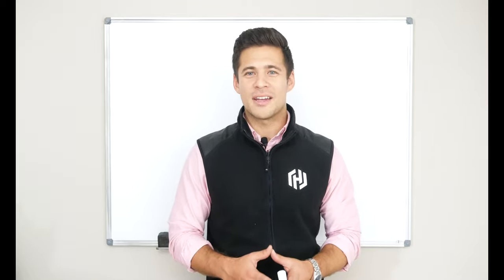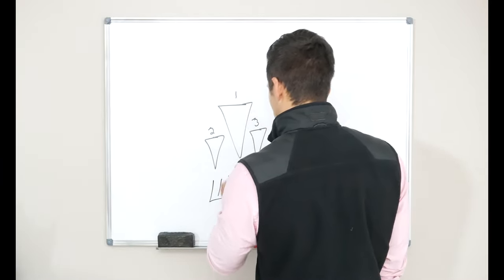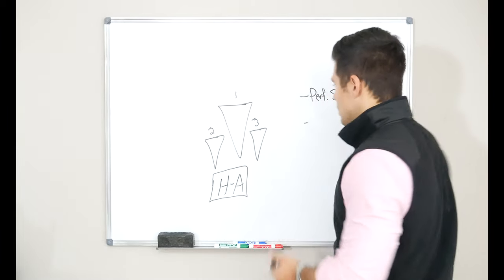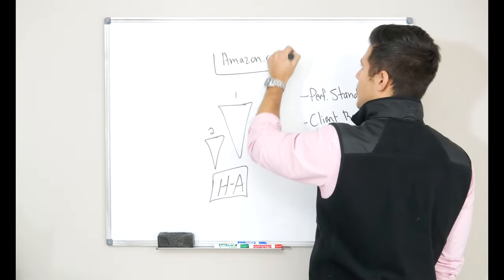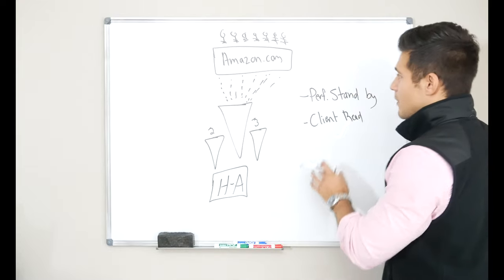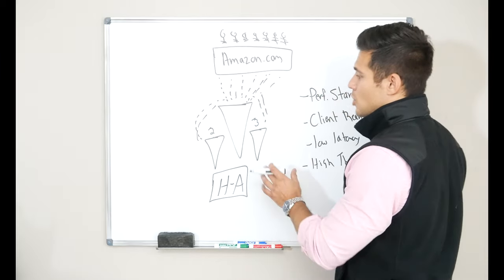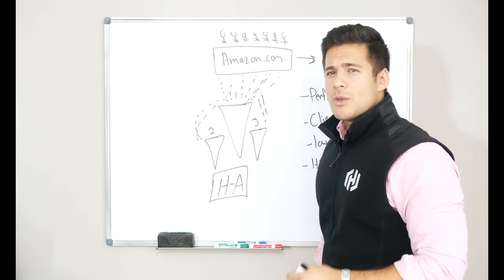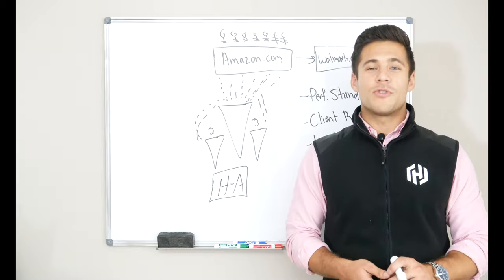HashiCorp Vault Performance Standby Nodes